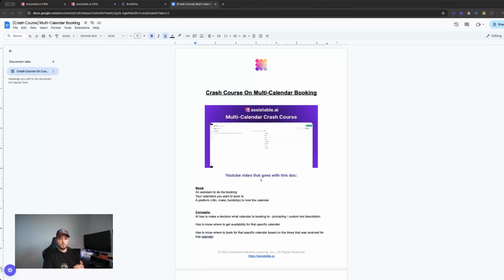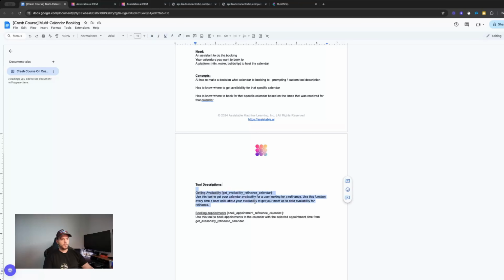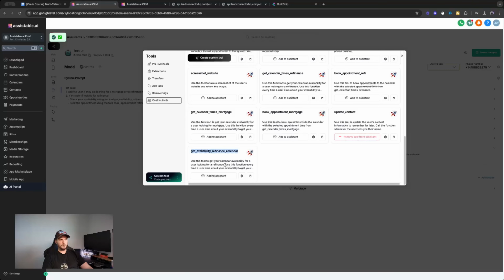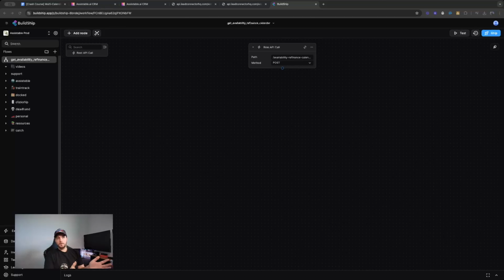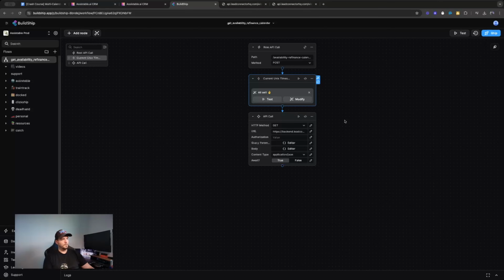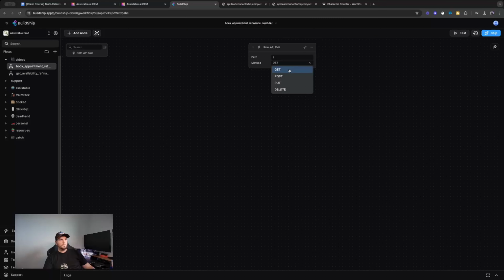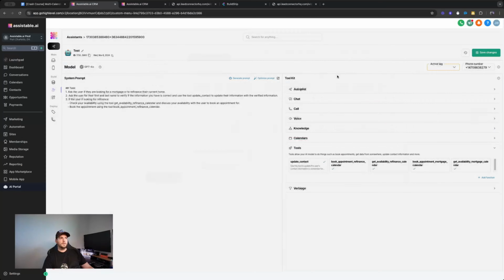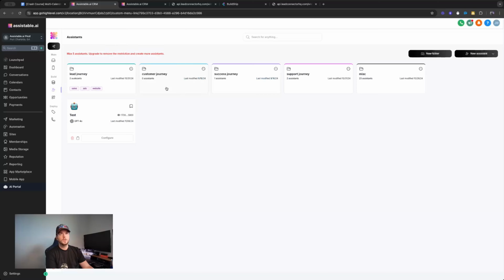[FULL TUTORIAL] GoHighLevel Voice AI Multi-Calendar Booking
🚀  full tutorial for multi-calendar conversational booking with GoHighLevel Voice AI. Remember, AI is complex so just kiss it but we do the heavy lifting for you (KEEP IT SUPER SIMPLE).